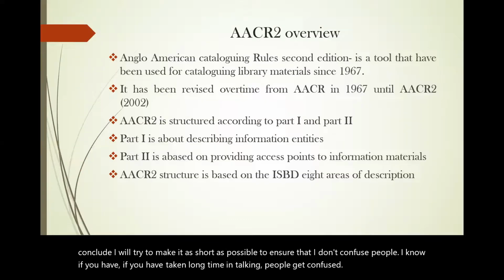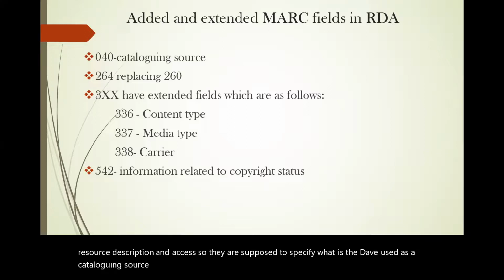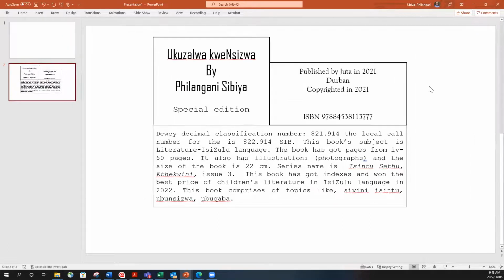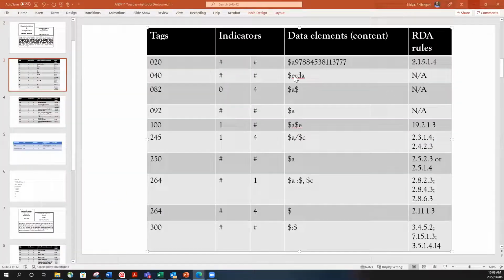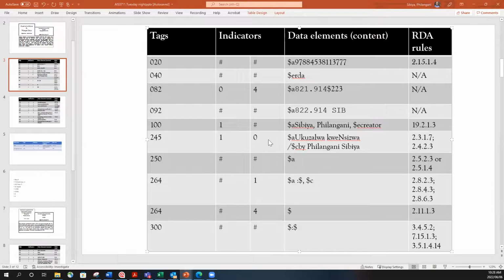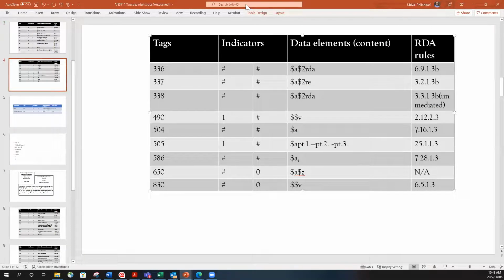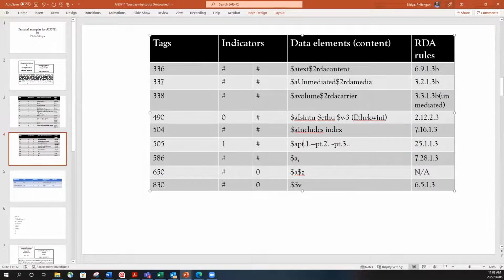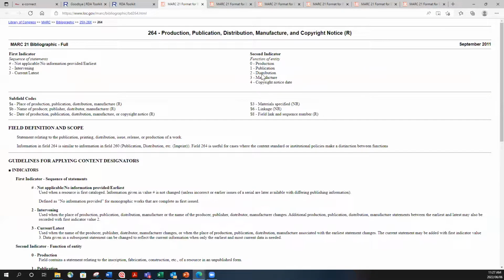Limpopo IGBIS Webinar: Cataloguing using RDA